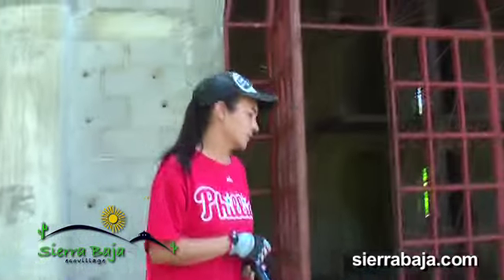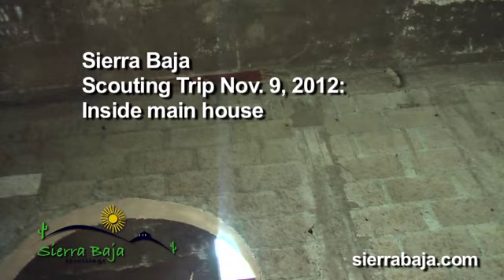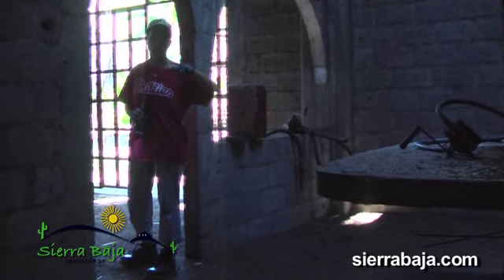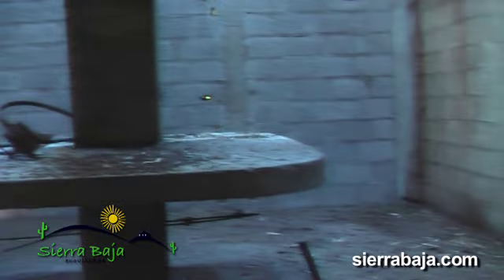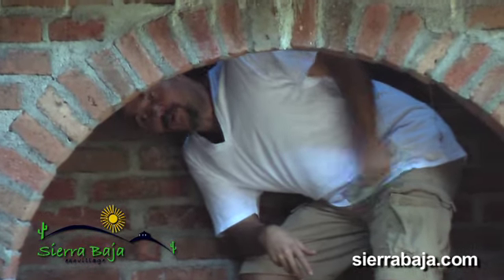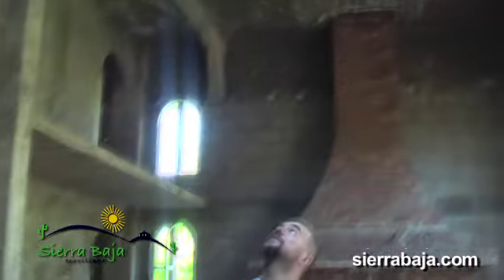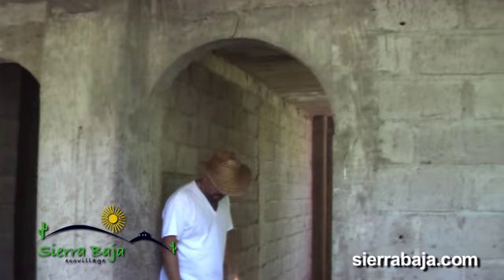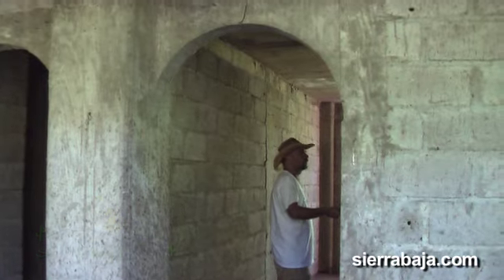Sierra Baja EcoVillage - Tour of the Main House